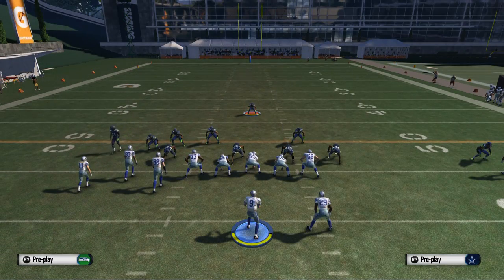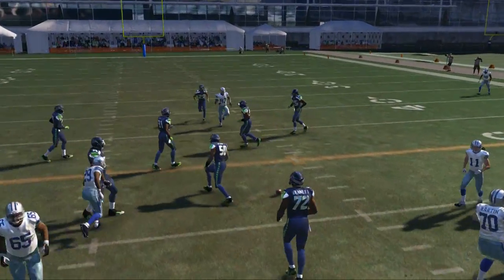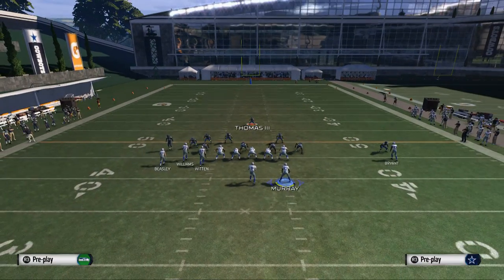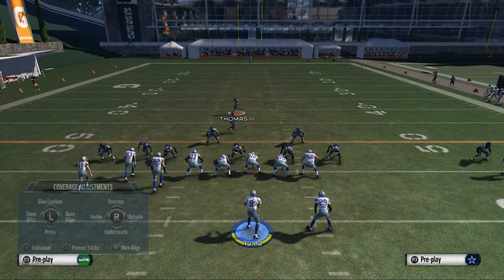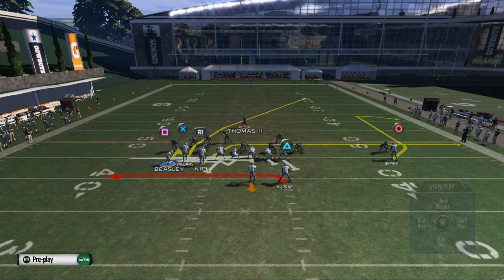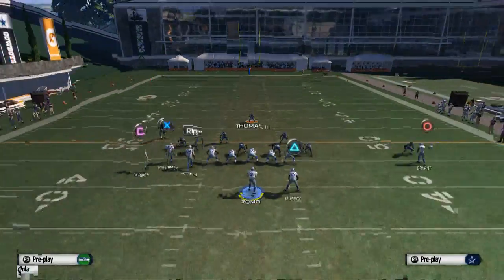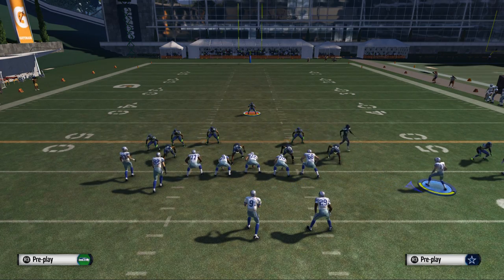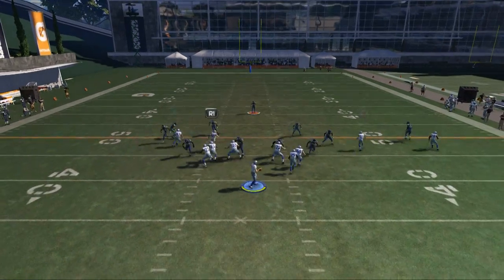Madden 16 Tips - Madden 16 Free Offensive Guide Video 3: How to Throw Screen Passes in Madden 16